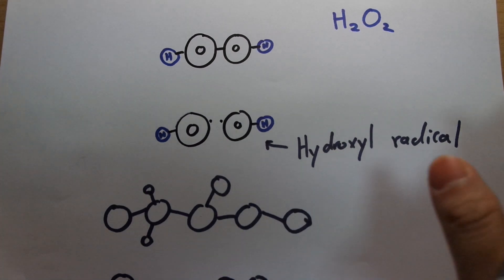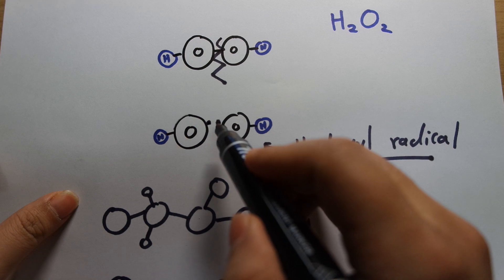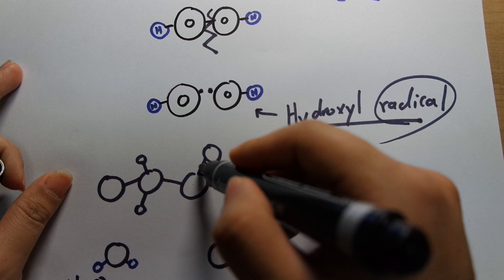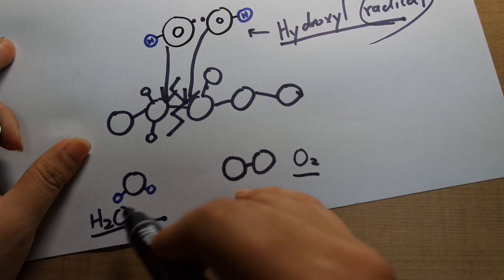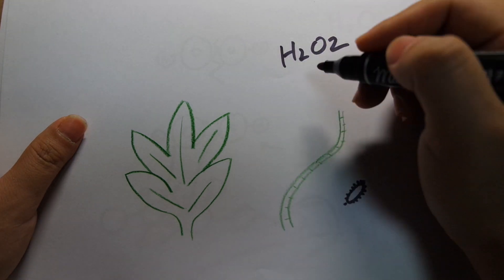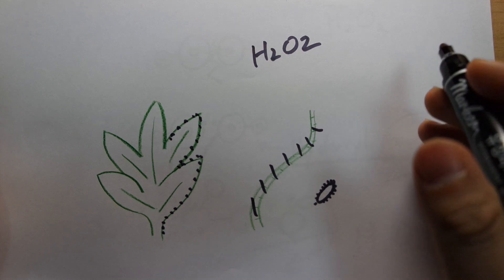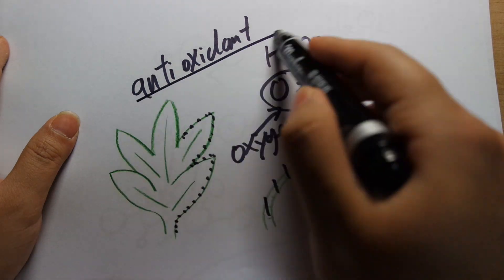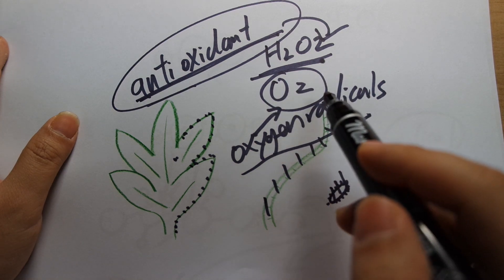How does hydrogen peroxide kill algae? Dosing H2O2 in a planted aquarium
I explain how hydrogen peroxide has a selective toxicity against algae